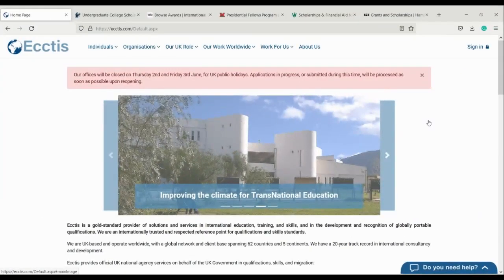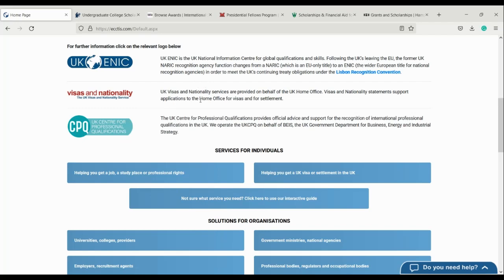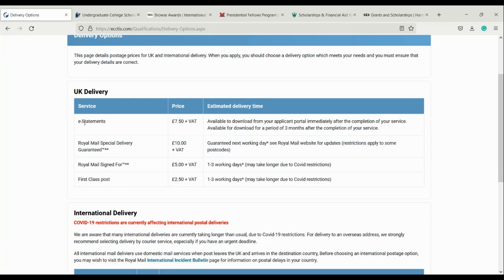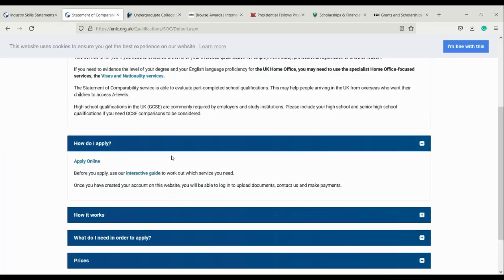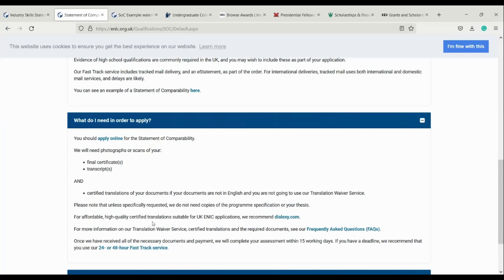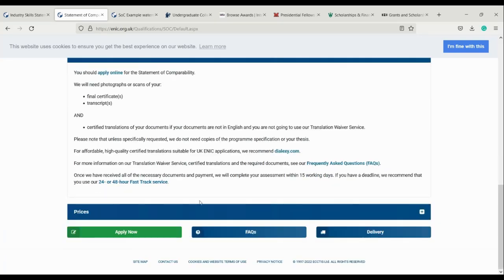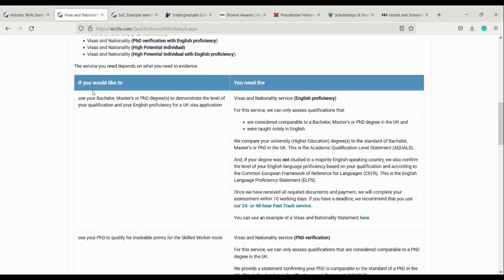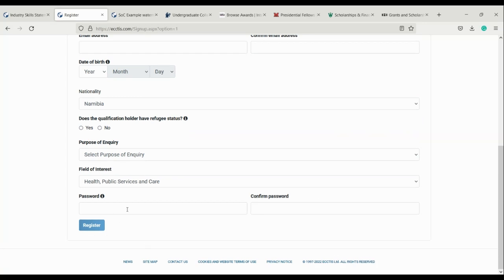HOW TO GET A CERTIFICATION AS AN IELTS ALTERNATIVE| Study/Work/& Live Abroad with this Certification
Hello family,

Are you tired of writing IELTS or you just don't want to write because your previous studies was carried out in English, then this Video is for you!

In today's video, I will explain how to get a certification to replace IELTS for studies, work and visa.

There is an agency in the UK that has been certified and provides you with an alternative to IELTS.

3b3 si!!!

❗️❗️ LIABILITY WAIVER:
McColes World does not hold any official positions. MCCOLES WORLD and any other professional appearing on this channel provide information, advice, hacks, guidance, tips, and ideas based solely on their own experiences, so they cannot be guaranteed to be suitable for your situation. Before adopting any information, strategies, hacks, advice, ideas, or guidance contained in any of the videos on this channel, you must perform your due diligence. If you attempt to implement the information from this or any other video, eBook, article, or social media post, MCCOLES WORLD is not responsible for any damages. By using and viewing any materials and videos published by MCCOLES WORLD you acknowledge and agree to this Liability Waiver.